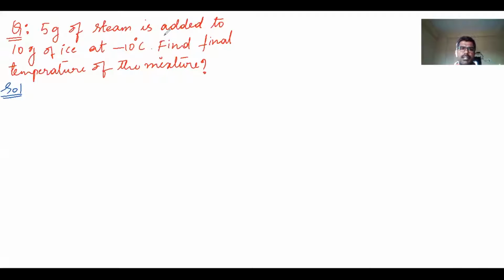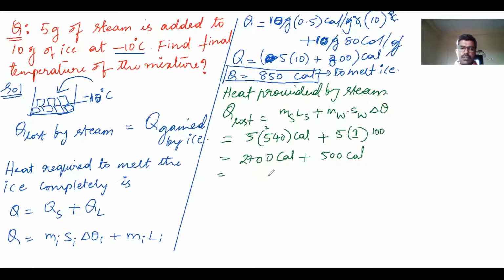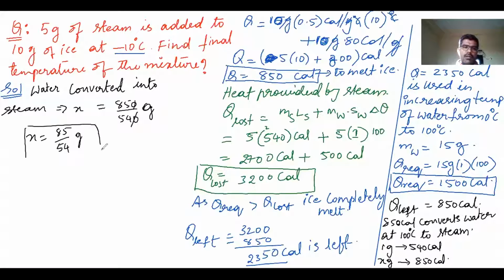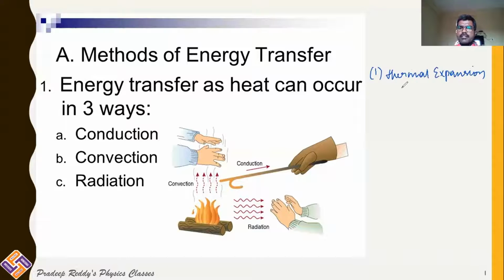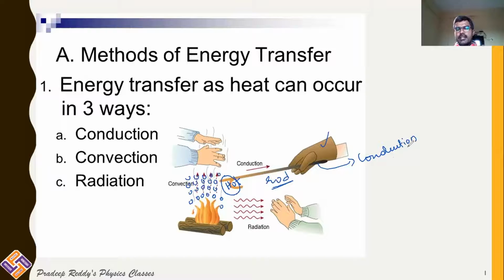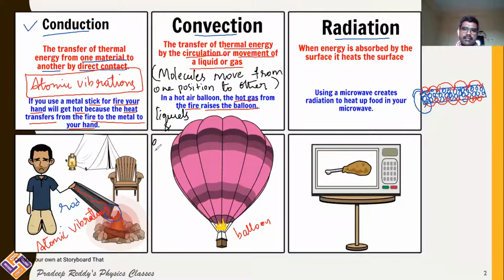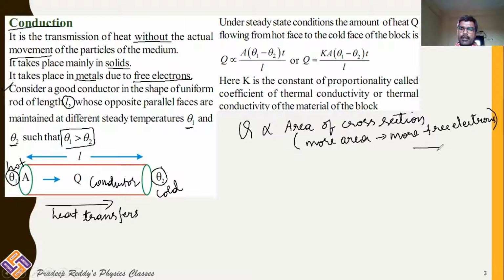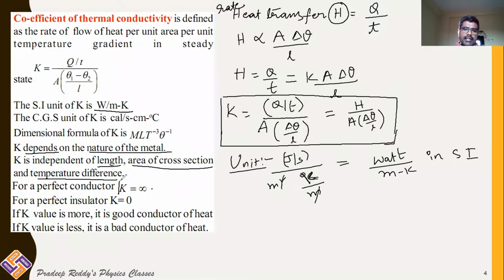9 Caliorimetry Heat transfer